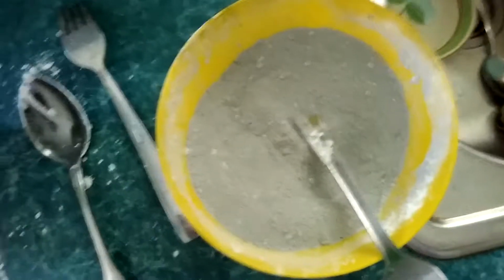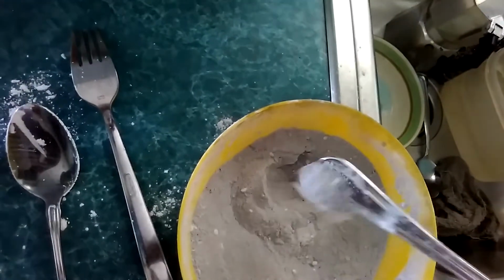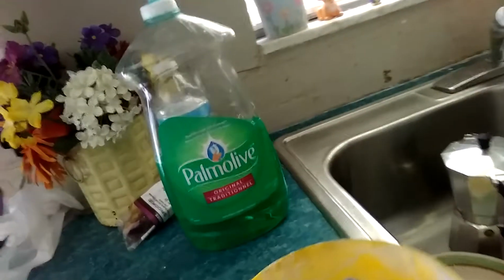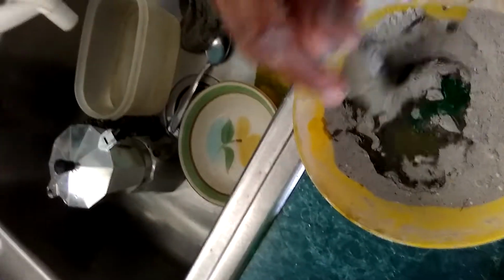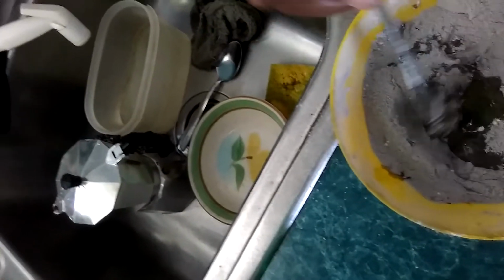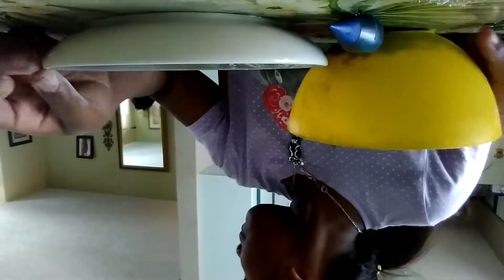How to make magic sand it's sopose to be kenetic